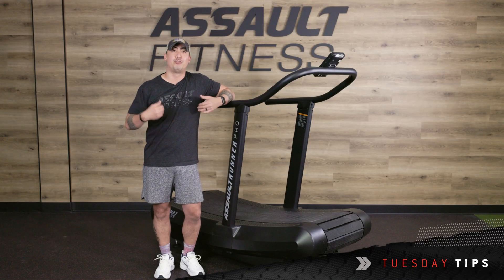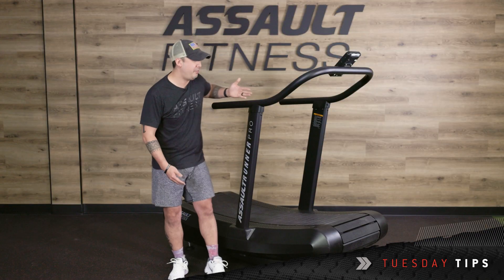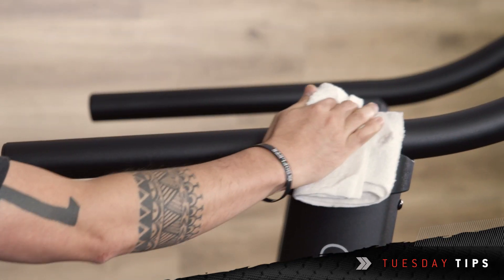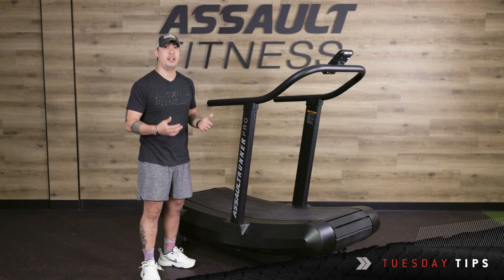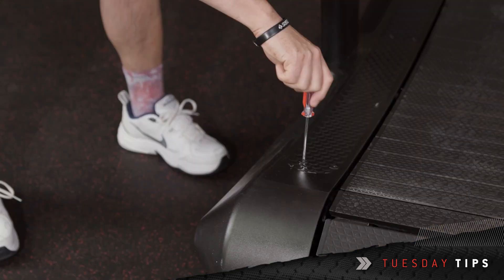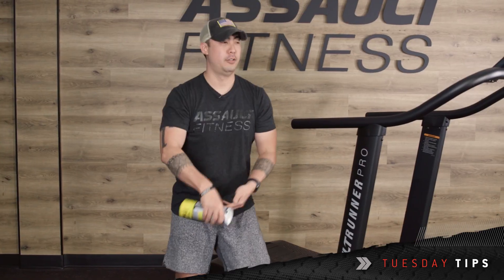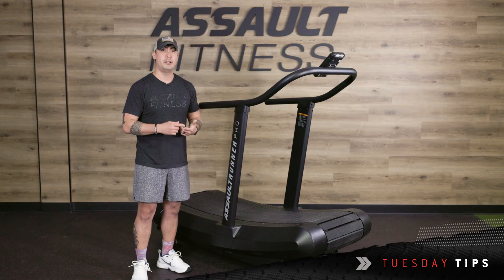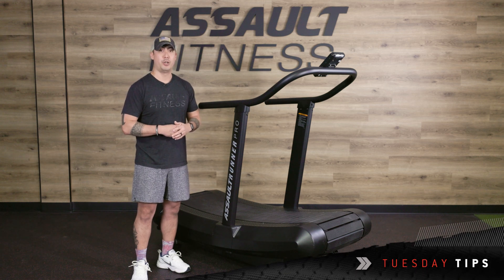Tuesday Tips: AssaultRunner Maintenance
This week we cover a frequently asked question - how to perform maintenance on the AssaultRunner? ⚒️

Tune in to today's video for the daily, monthly and yearly maintenance recommendations! These maintenance routines will help keep your AssaultRunner in the best shape possible so you can keep chasing after all the new PRs. 😎